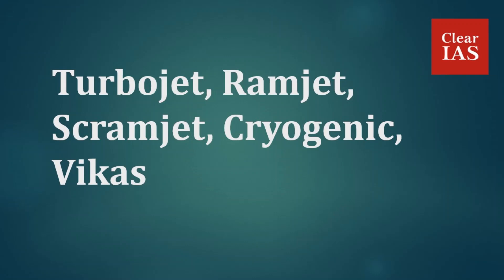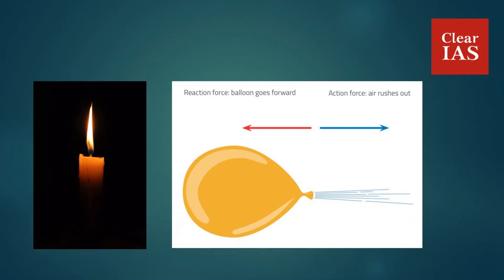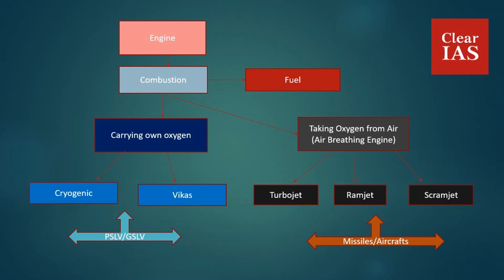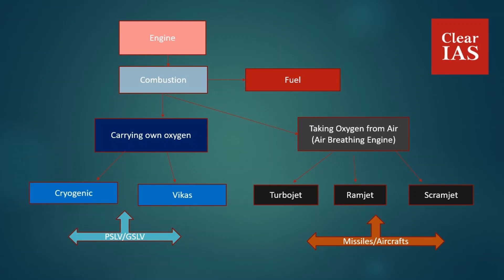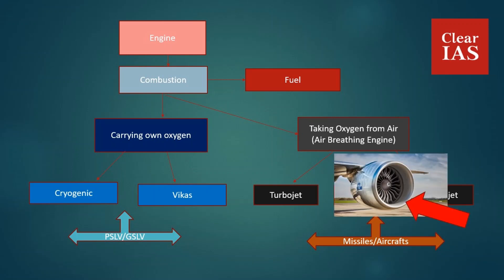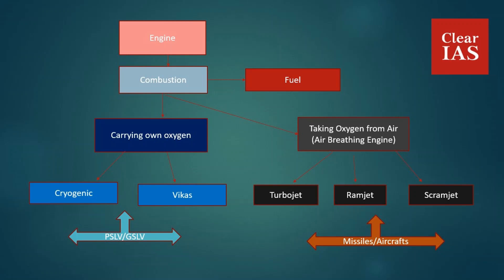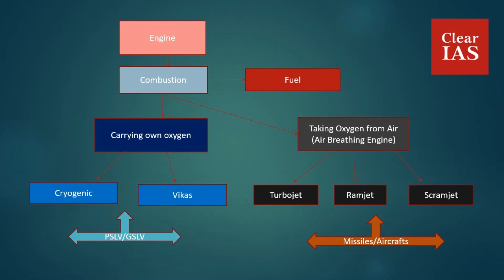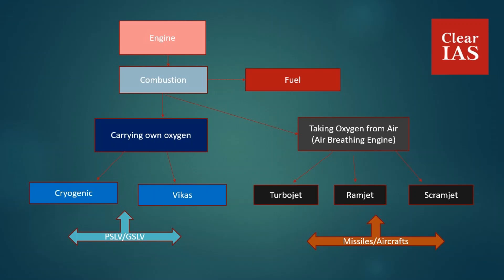Turbojet, Scramjet, Ramjet, and Cryogenic - Concept Explained